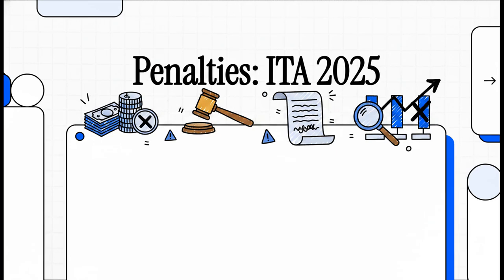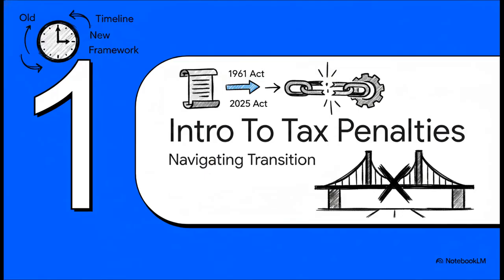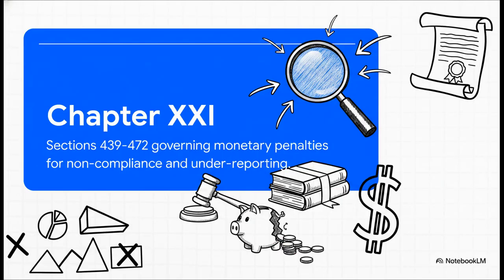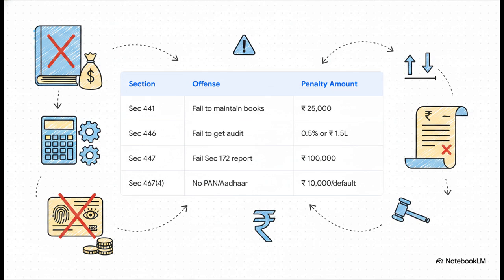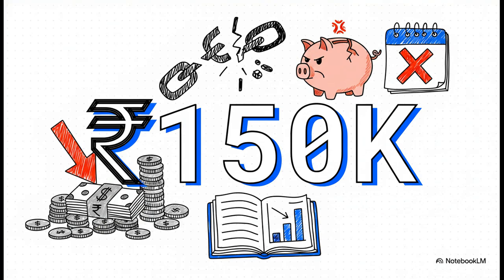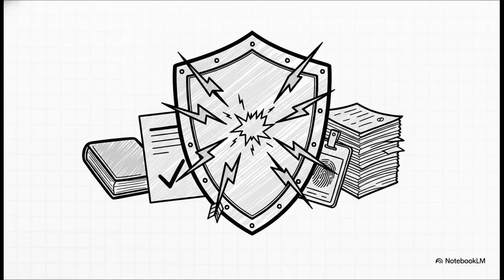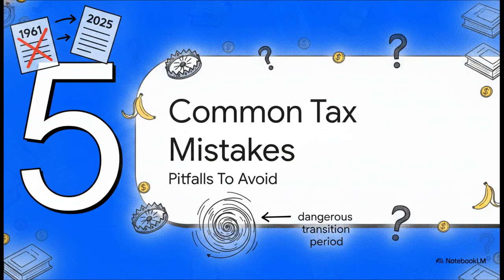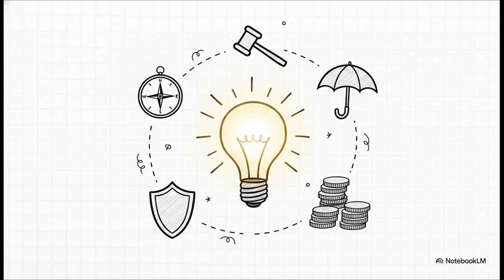INCOME TAX ACT 2025 | CHAPTER XXI- PENALTIES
In this video, we explain CHAPTER XXI- PENALTIES (SECTION 439-472) under the Income Tax Act 2025 in a simple and practical manner.

This educational video is useful for:
• Chartered Accountants
• CA Students
• Tax Professionals
• Accountants
• Business Owners

Topics covered in this video:
• Practical example
• Compliance requirements